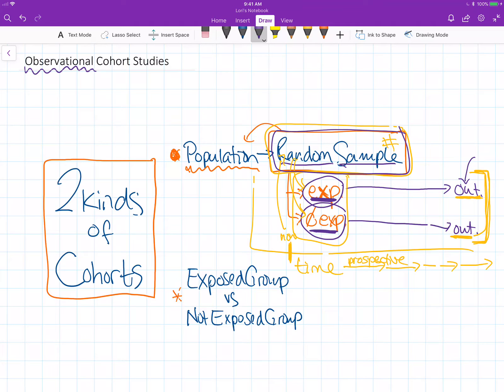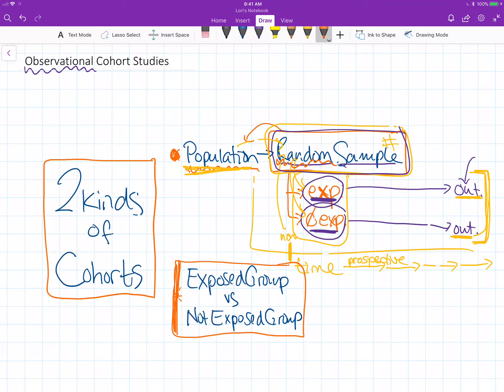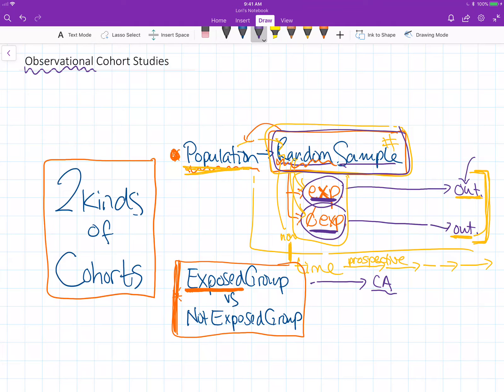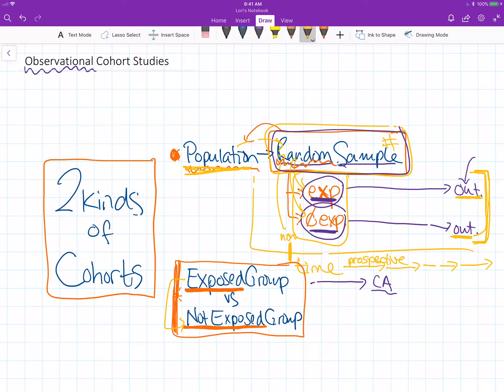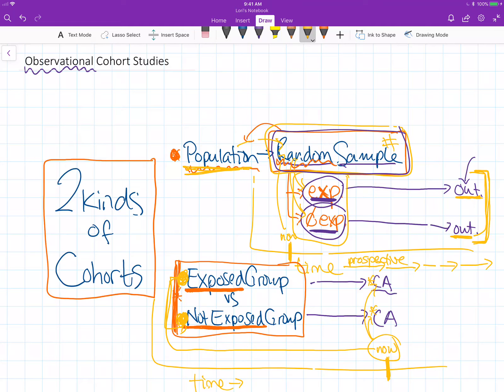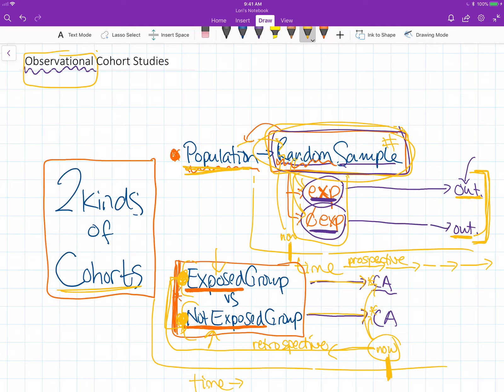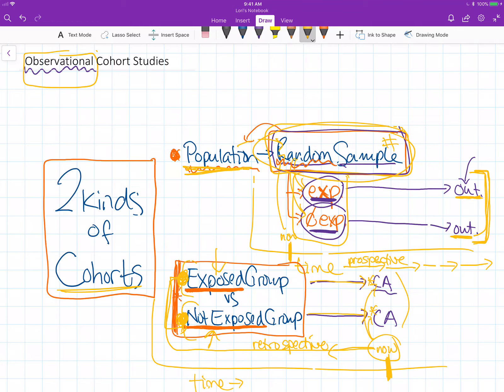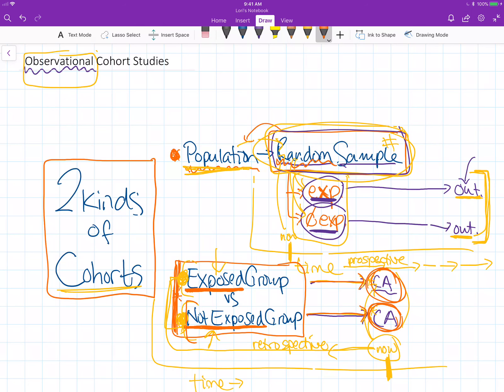Study design for rare exposure